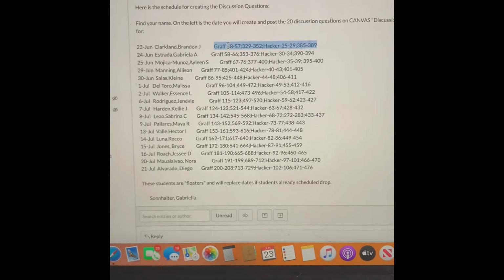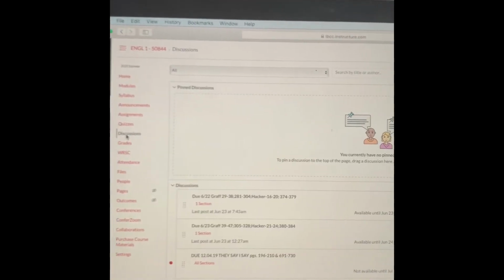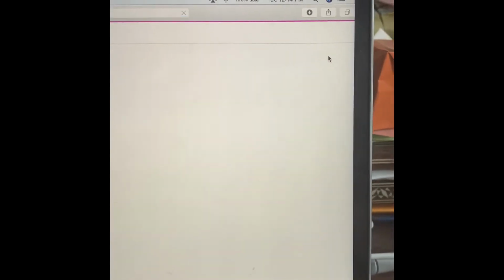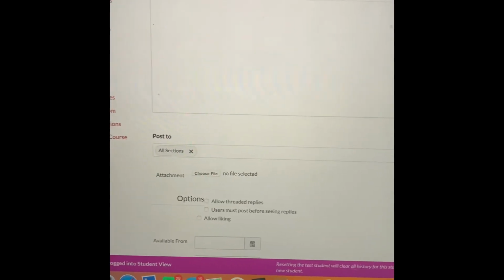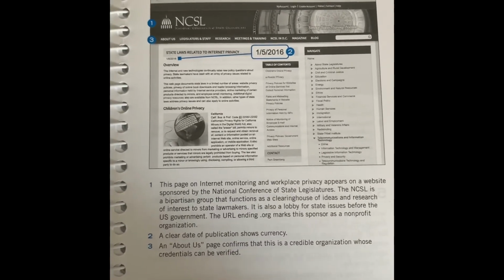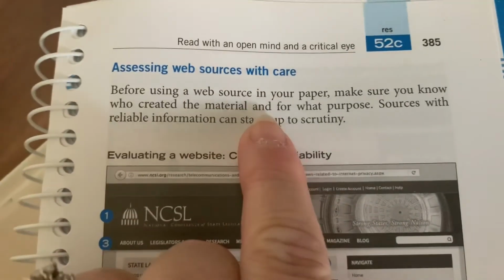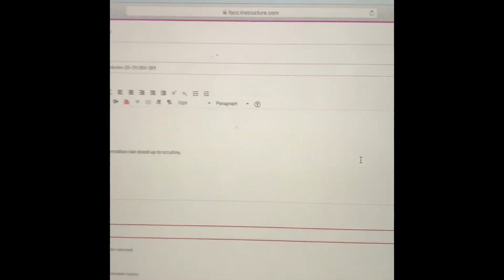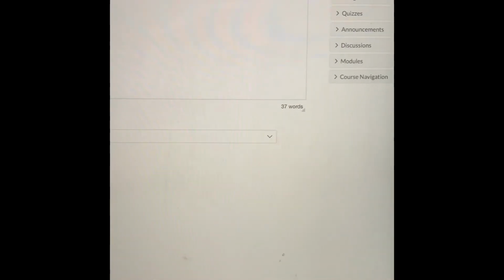How to create and post discussion questions